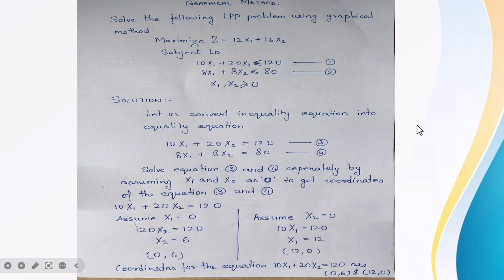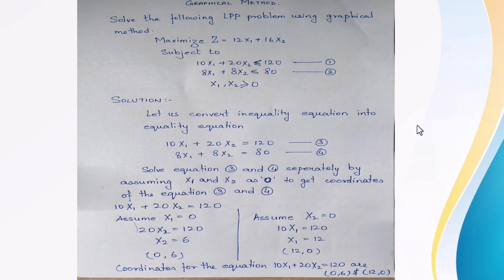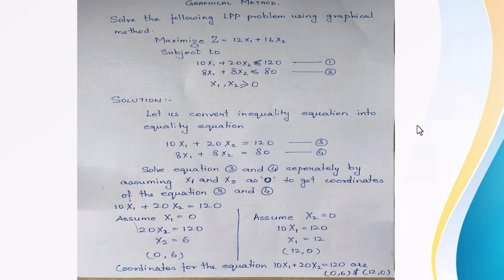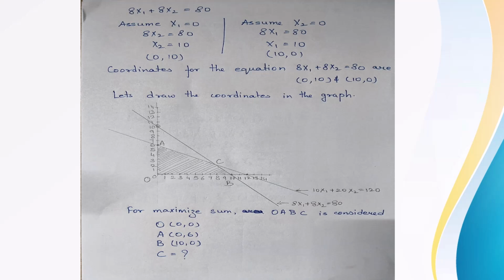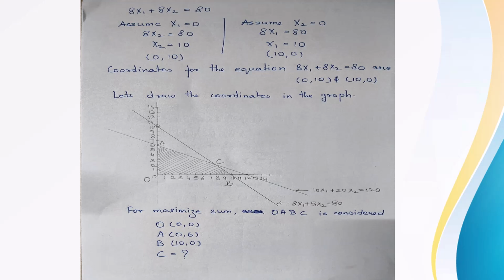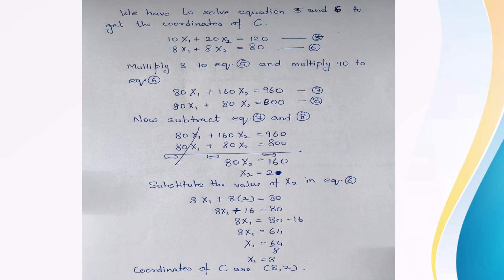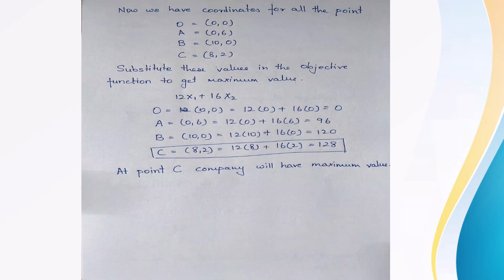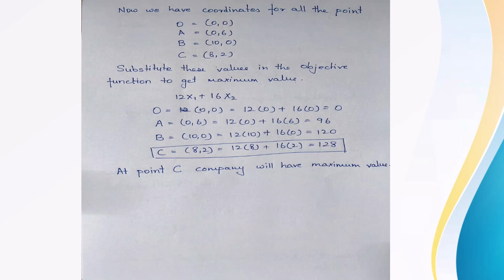LPP Graphical Solution Max problem